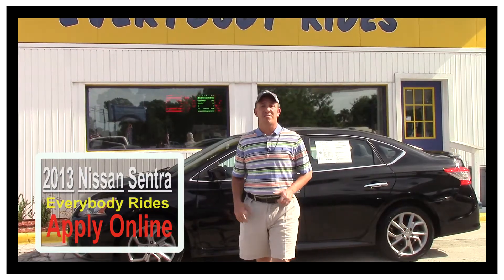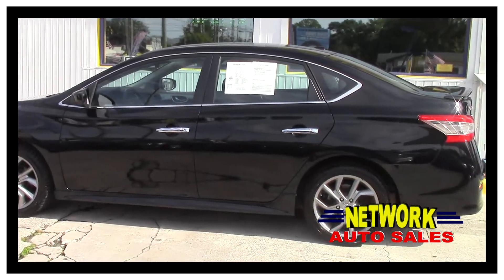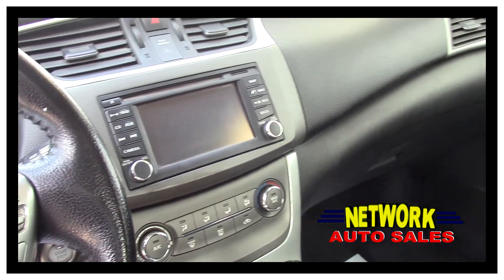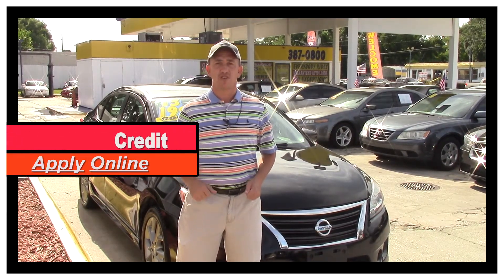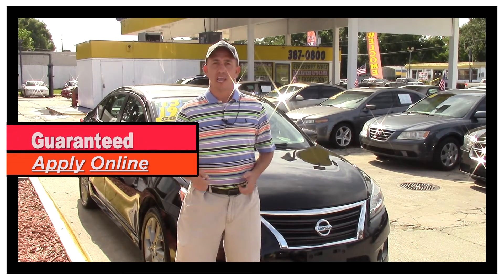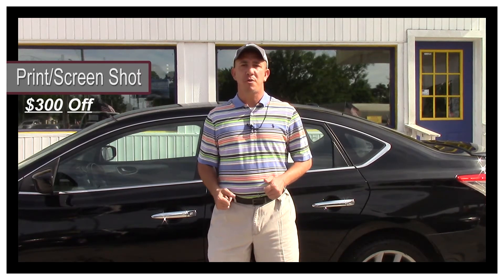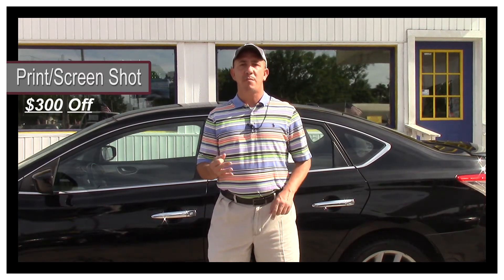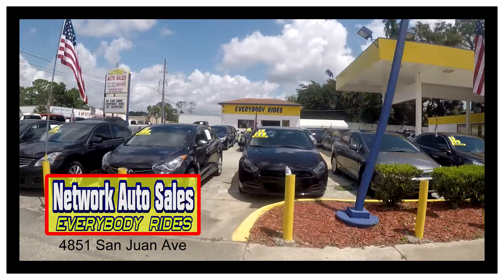2013 Nissan Sentra August